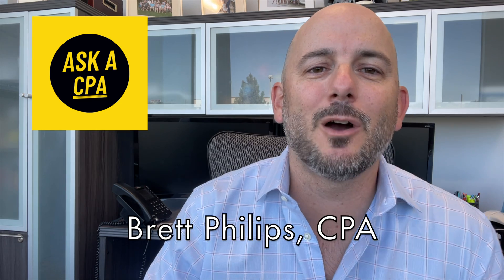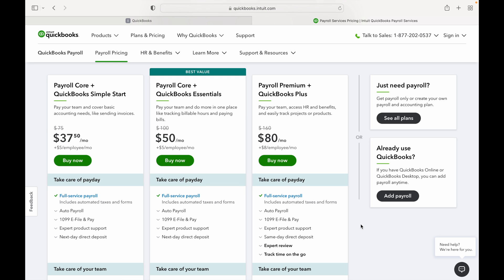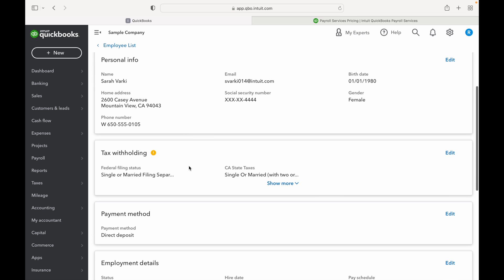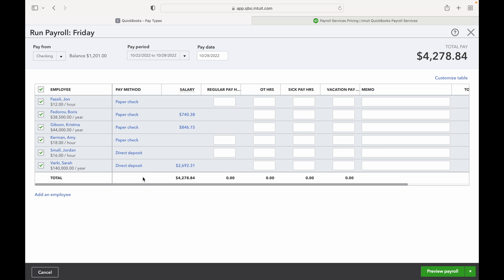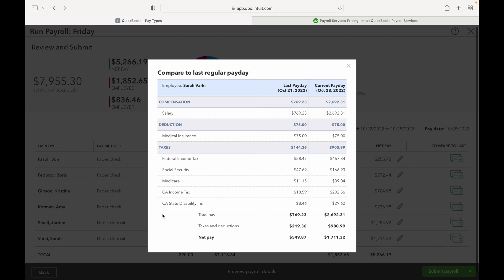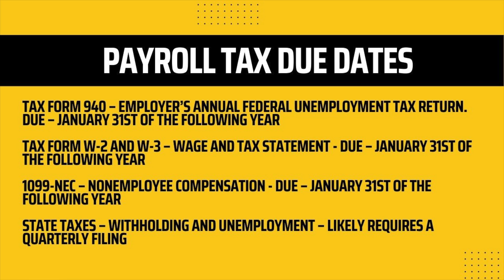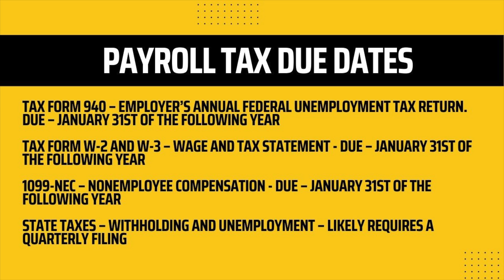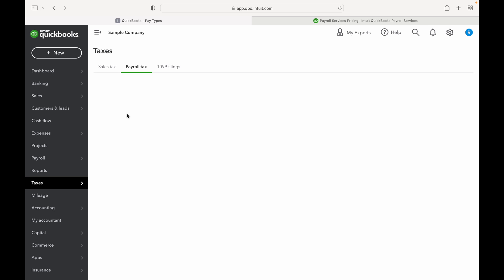How to Process Payroll using QuickBooks Online | Ask a CPA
Welcome to another Ask a CPA video.  Today we're going to be covering one of the most complicated topics in QuickBooks Online, Payroll!

If you have one employee or a large team, processing payroll accurately can be a stressful experience.  In this video, we will walk you through each set up, from setting up payroll, to running your first full payroll cycle, and making sure your payroll taxes are properly paid.

We put out new videos weekly on not only QuickBooks, but also tax tips and tricks to minimize your tax liability.

If you have a question, please head over to our and leave a question for us.